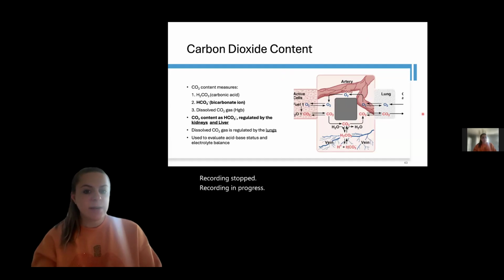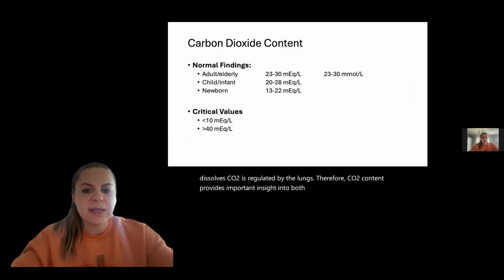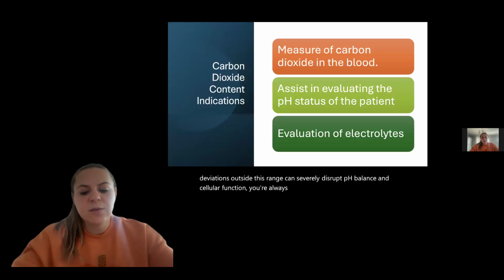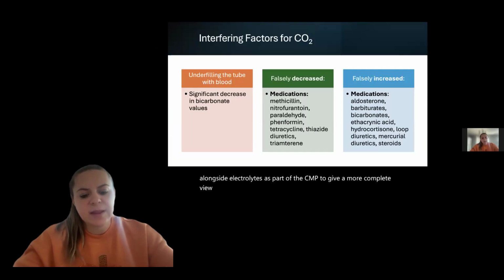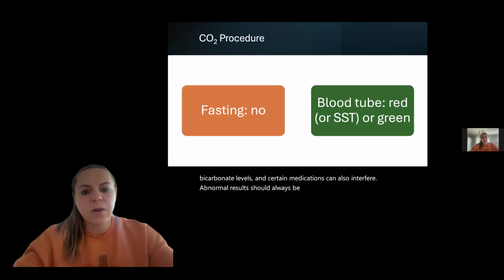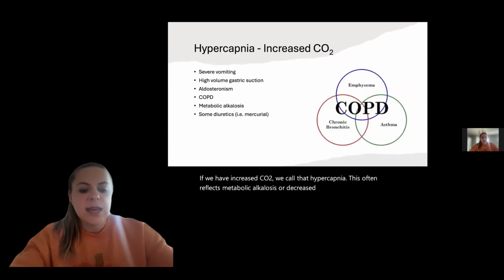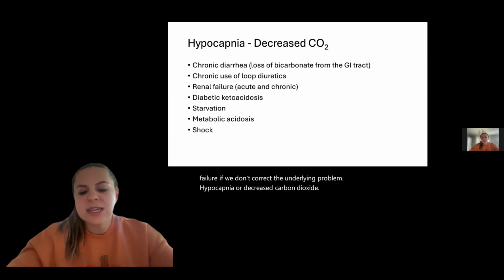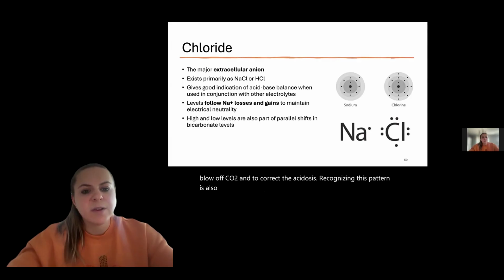CMP: Carbon Dioxide